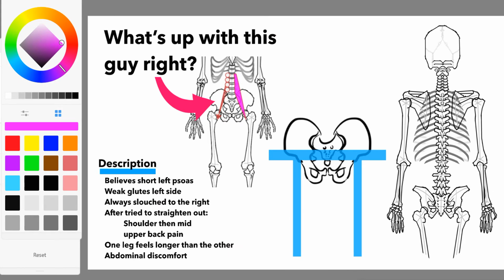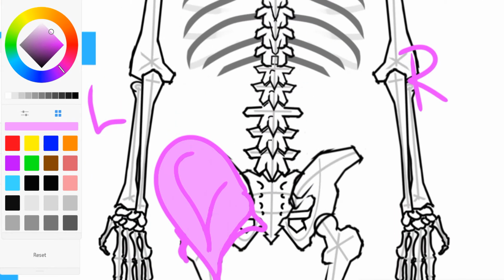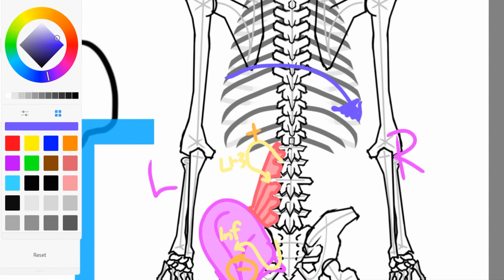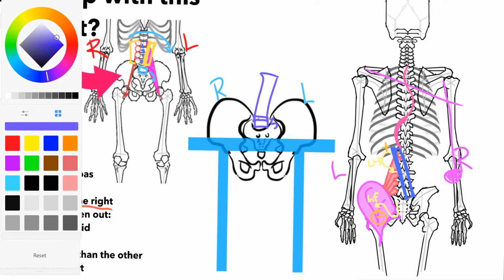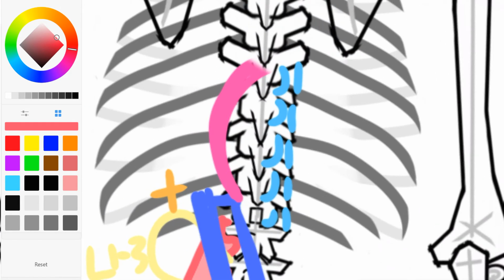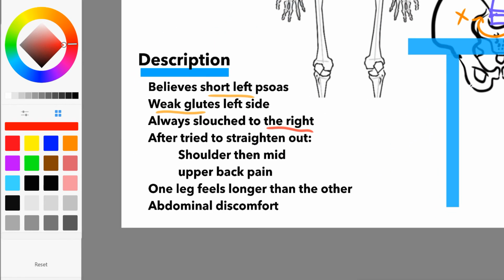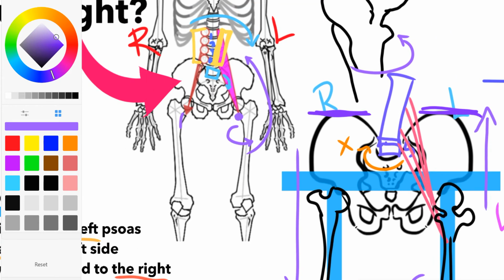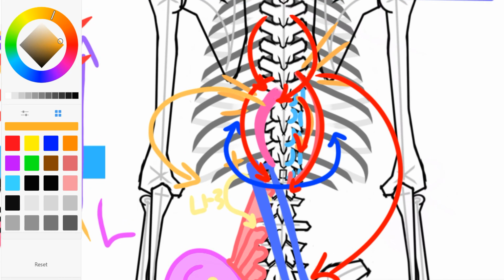Psoas Relations: Some Kinda Specific Ones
One of our followers...